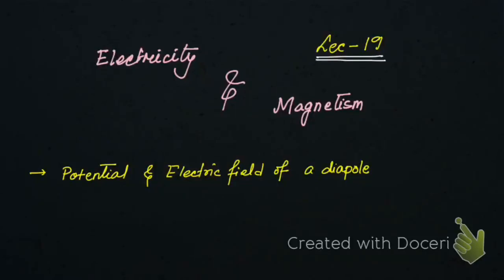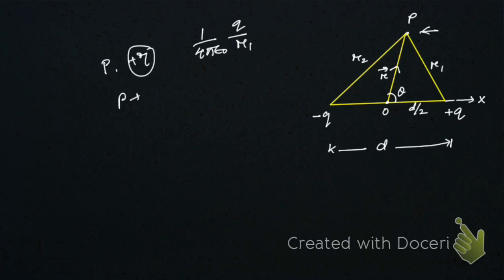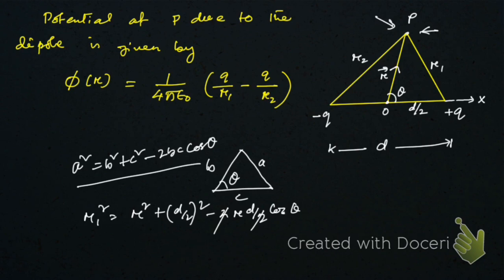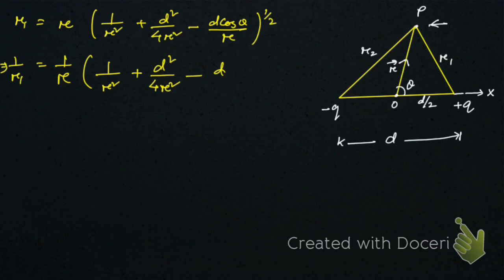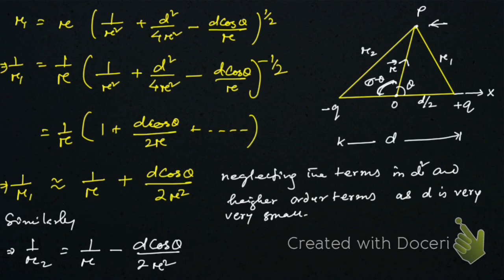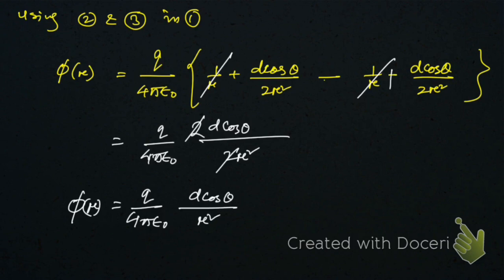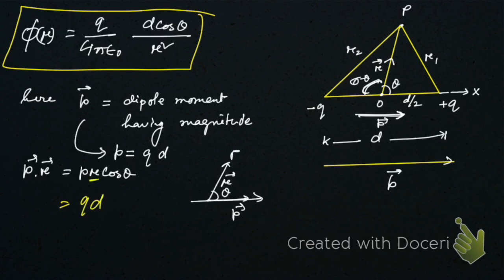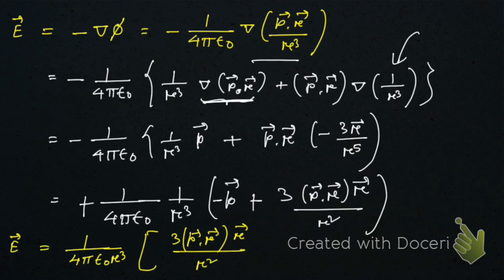Potential and Electric field of electric dipole Lec-19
Potential and Electric field of electric dipole